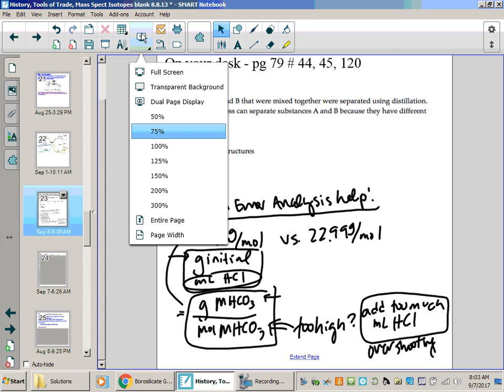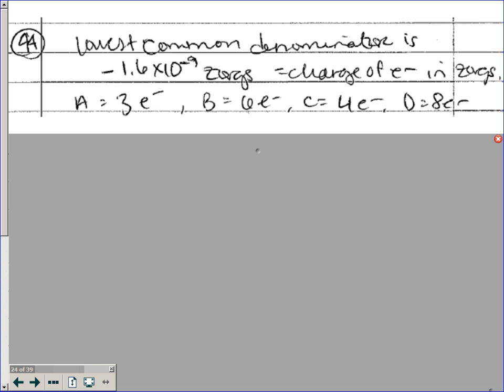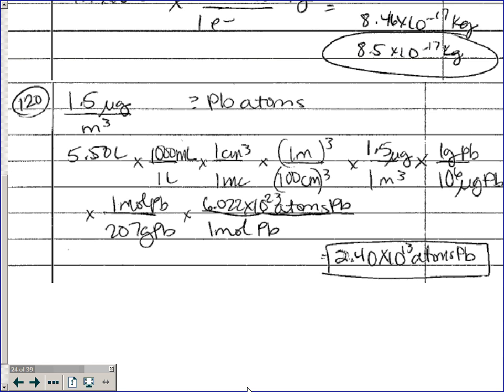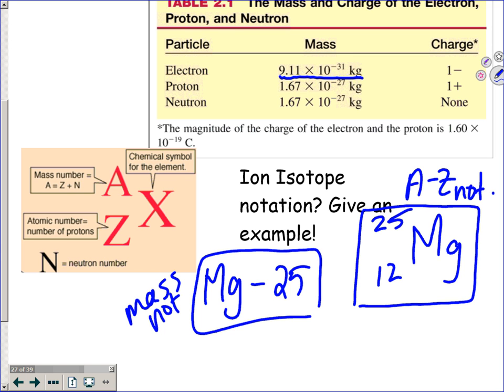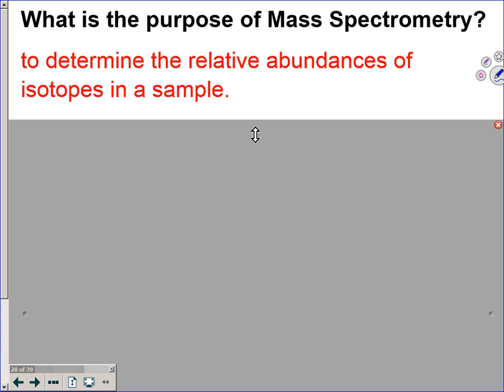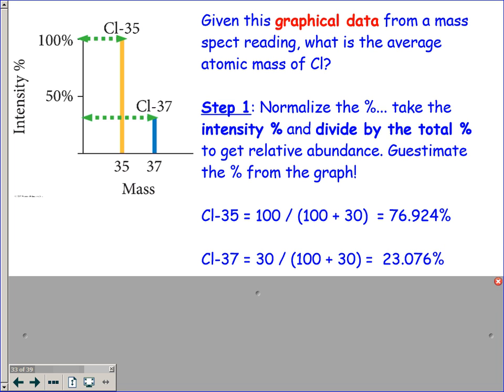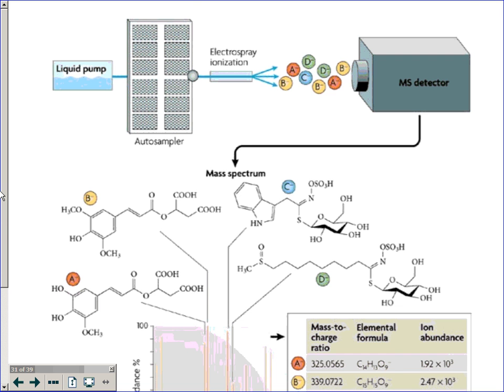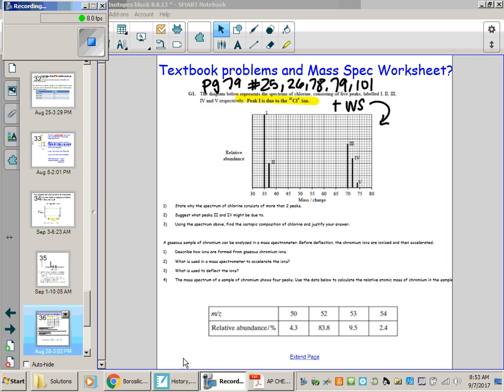AP Chem Mass Spectrometry